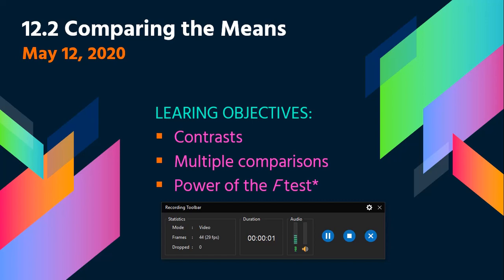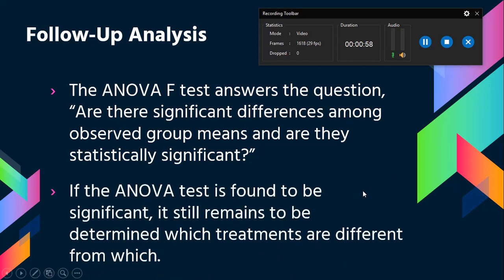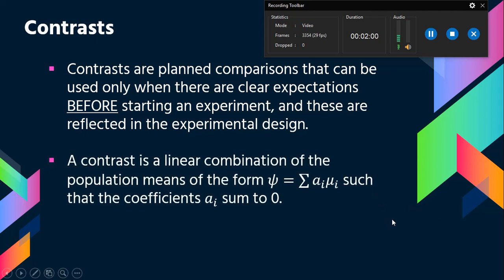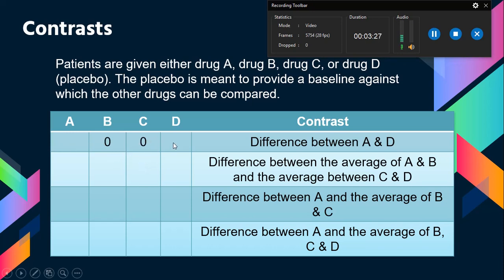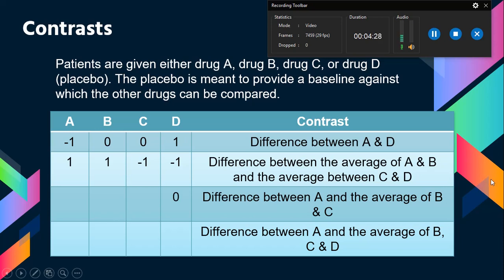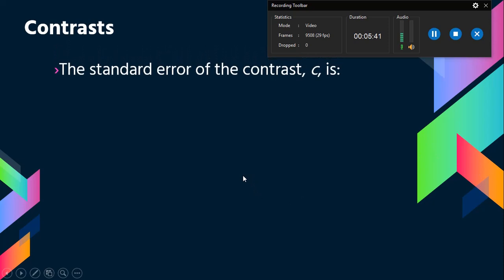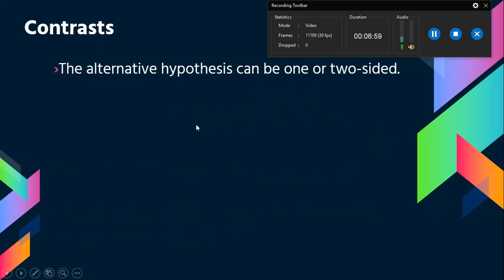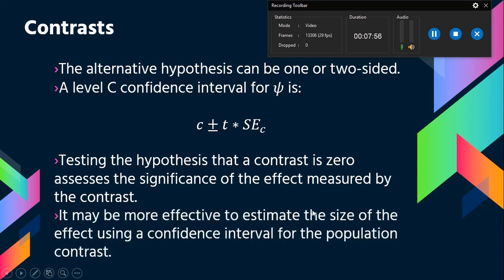STATISTICS: Contrasts #1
Lesson #19